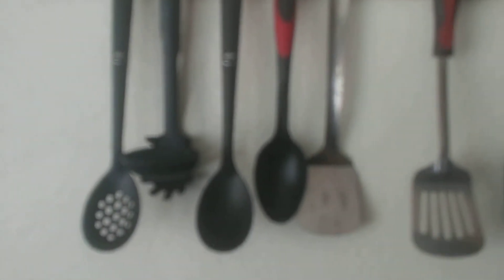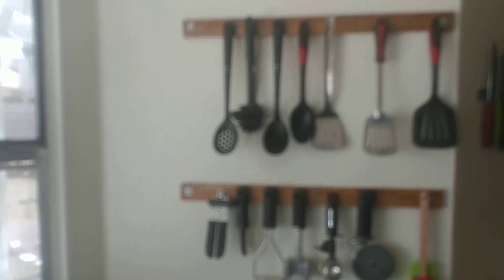Utensil rack for kitchen